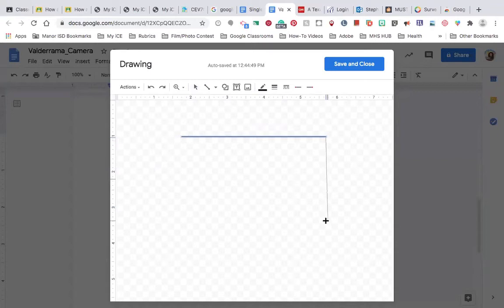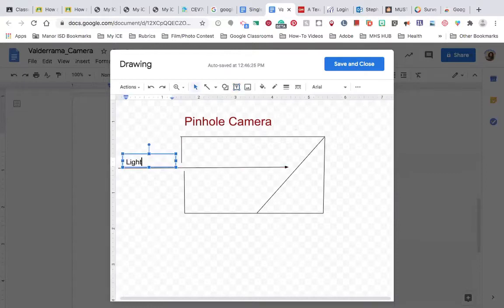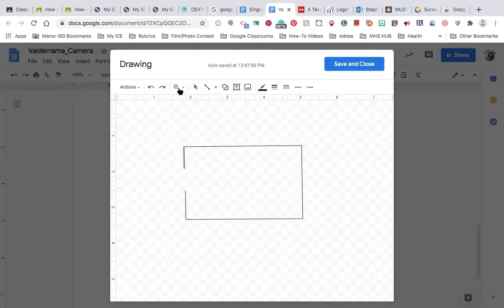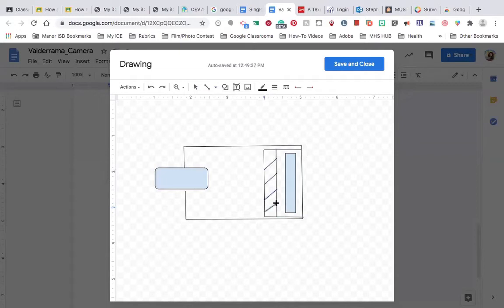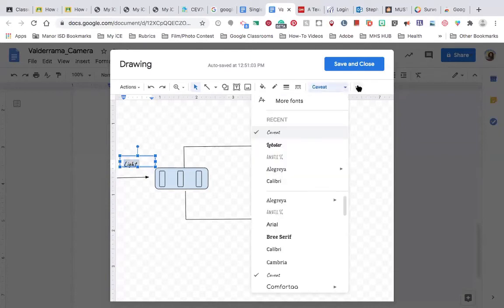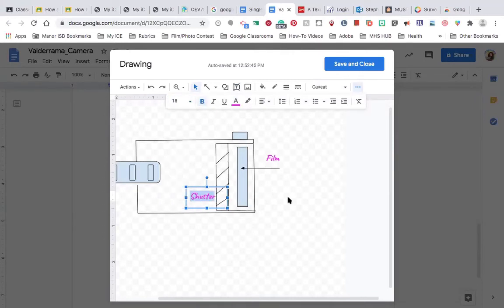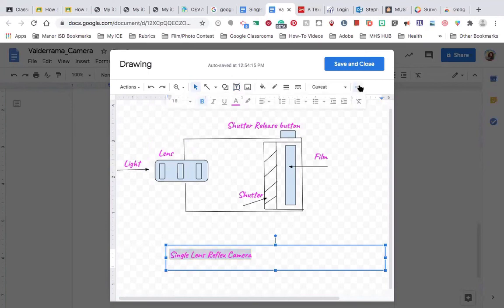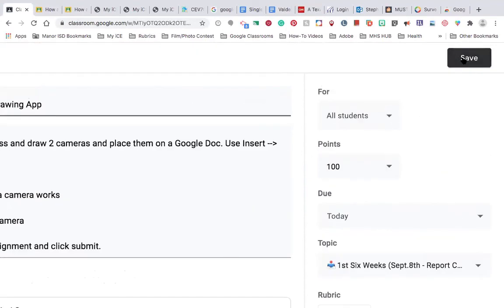MHS Students: How to Make a Drawing in a Google Doc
Students, remember

1. Open a Google Doc
2. From the menu select INSERT
3. Then select Drawing
4. Finally, select NEW